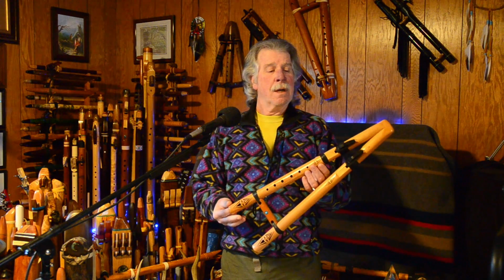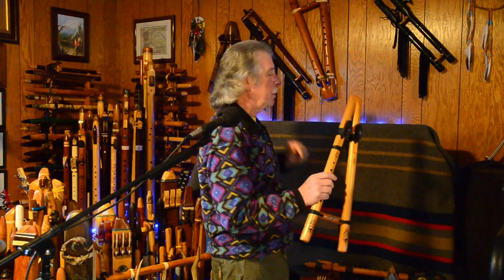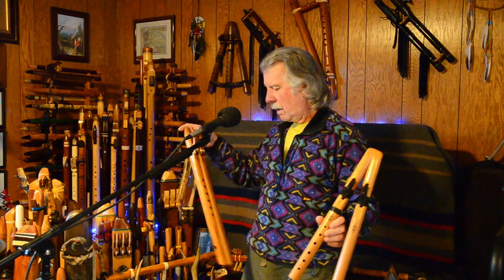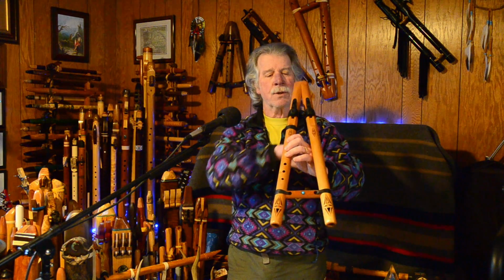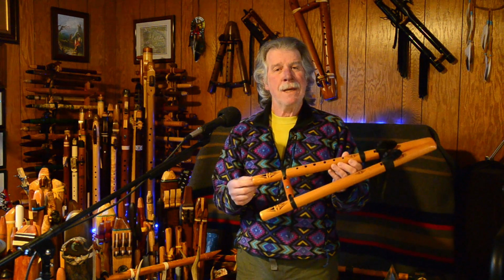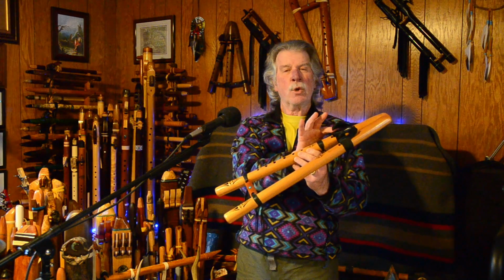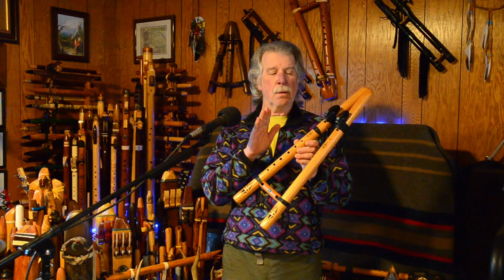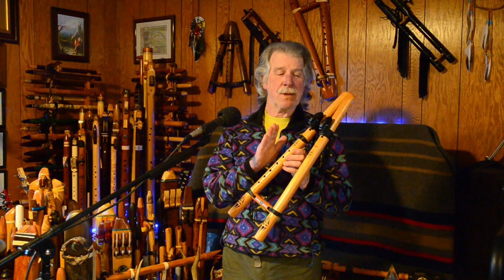In-Depth Flute Review the High Spirits Twin Tail "G4" drone in Spanish Cedar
I (along with others that I know) am sad that these "seem" to be getting replaced by the "Nova Double Flute". The "A" Frame design has some wonderful advantages over the newer design...and a few of us are really hoping that High Spirits Flutes will return the "A" Frame Standard Drone back into their offerings. Please High Spirits Flutes! Please!

The High Spirits Twin Tail "A" Frame Drone NAS Flute
This one is made from Spanish Cedar with Ebonized Walnut blocks.
Solid Bore construction
7/8" bore diameters, 3/16" wall thickness, 14 1/4" bore length to the tuning holes.
3/8" breath holes bored into the wood. Boring from both ends...and stopping to create the wall to separate the two chambers... the Slow Air chamber from the Bore.
TSH 3/8" wide X 7/32" long on a dropped nest.
The flue is in the underside of the blocks which have a slightly sloping flat face without a chimney. These blocks were made of Walnut which was "Ebonized" to make them black. This drone was made on 4/1/2011

The other Flute Maker that makes an "A" Frame style drone is...

(I have NOT tried one of his, but I have heard other friends playing them...and can recommend them from what others have confided to me from their experiences)

My music is found through most sources for digital download & streaming.
Please add my music to your playlists today!

...and Take Care... Always...